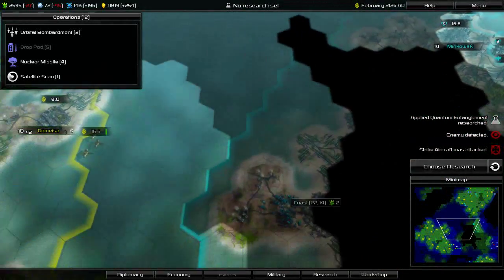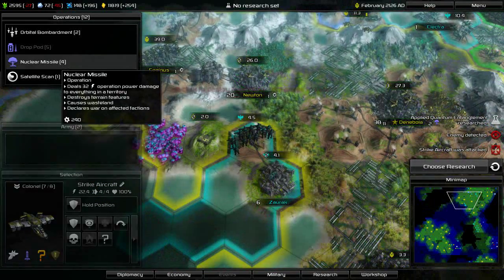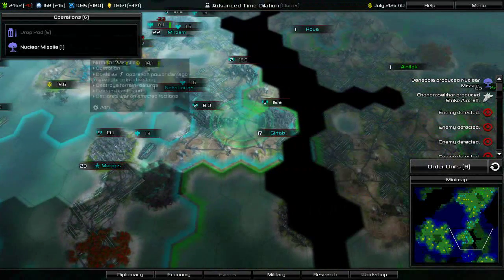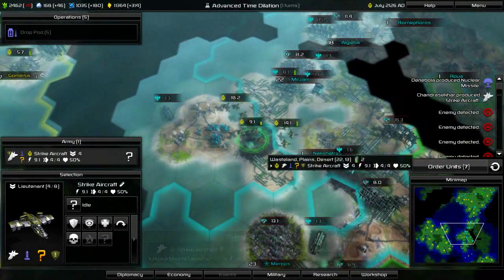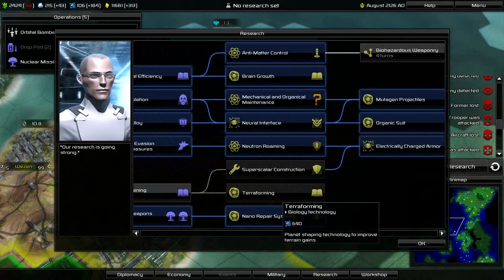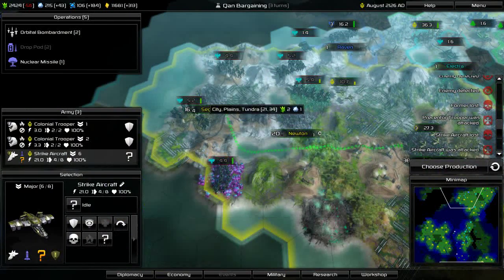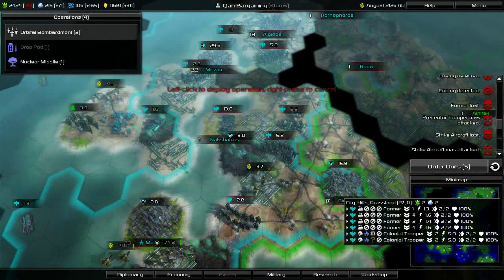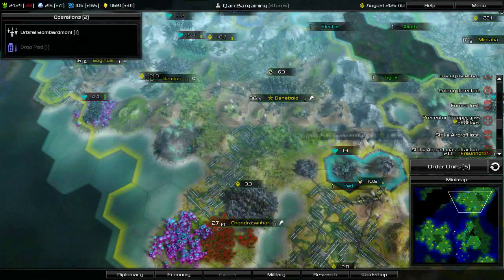Let's play Pandora first contact beta playthrough part 10- Nukes for days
Game info